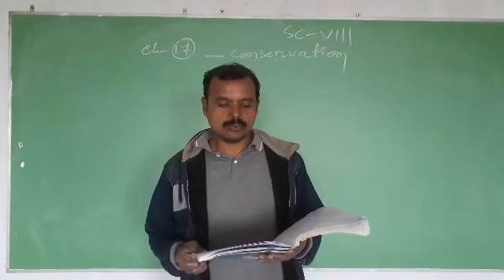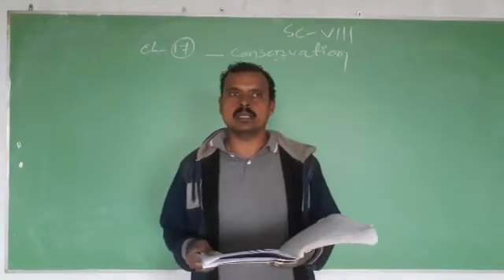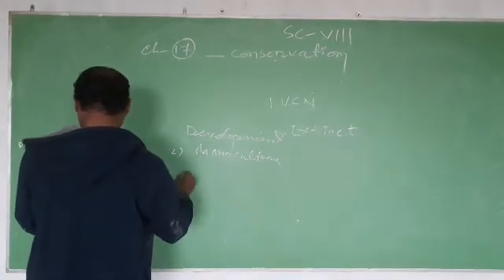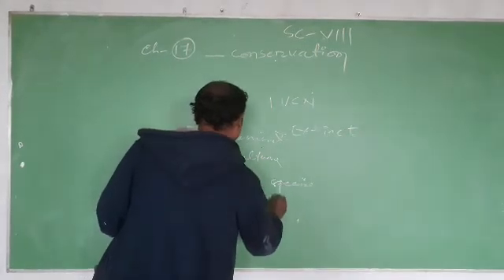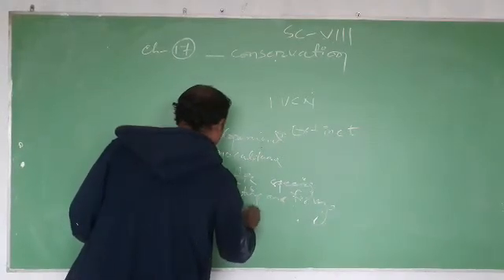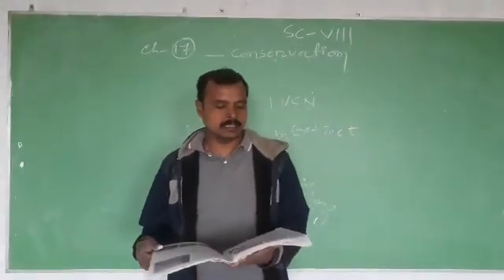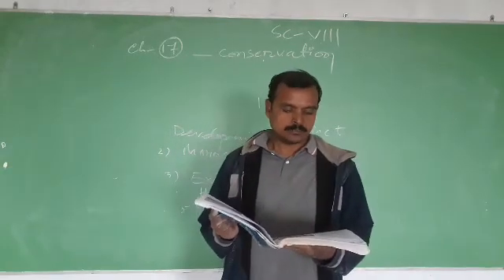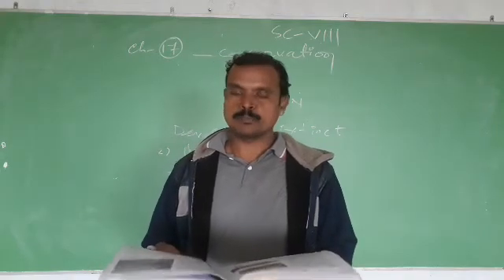STD VIII CONSERVATION